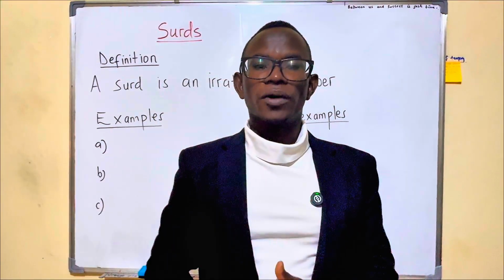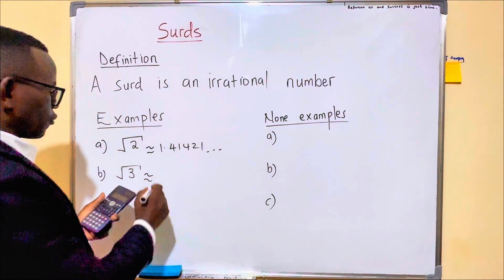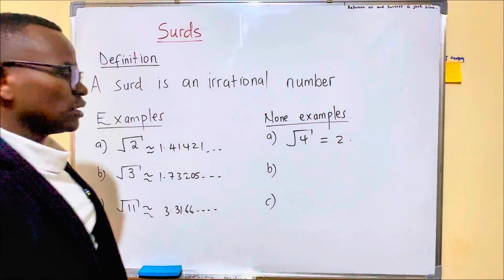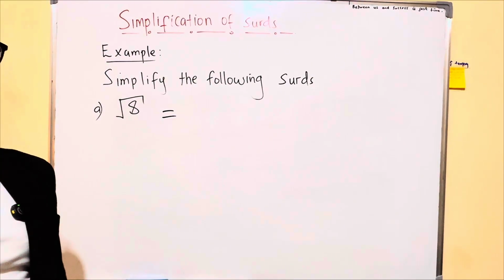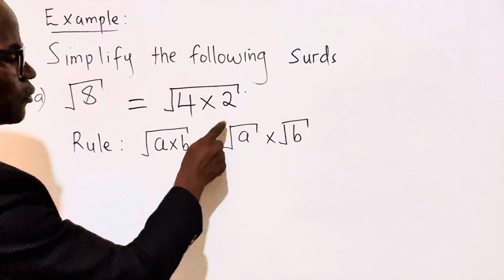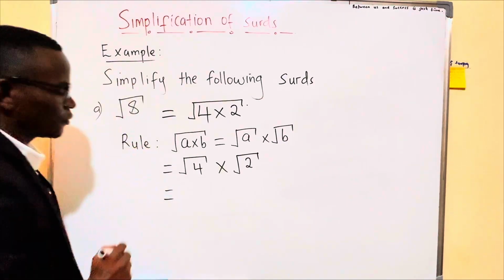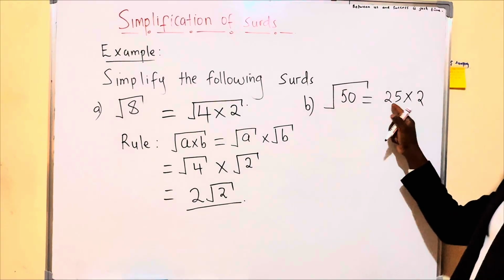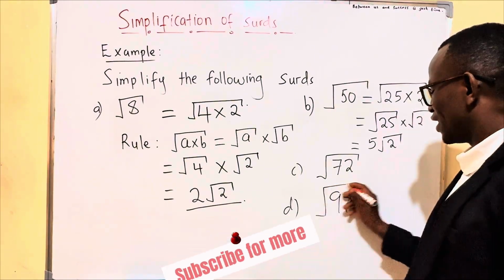Surds_Lesson_1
Learn how to simplify surds easily using simple step-by-step methods. In this lesson, we simplify square root expressions and solve surds questions commonly tested in mathematics exams.

This video is suitable for:

* Senior secondary mathematics learners
* Beginners learning surds
* Candidates preparing for exams
* Anyone struggling with surd simplification